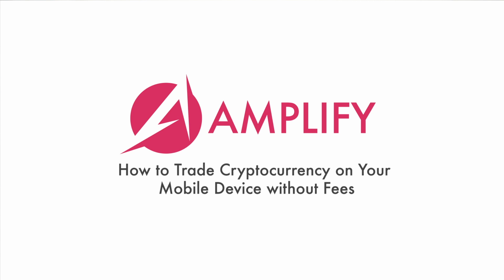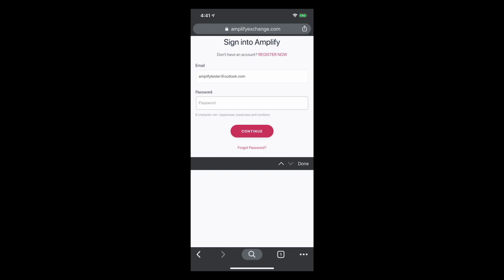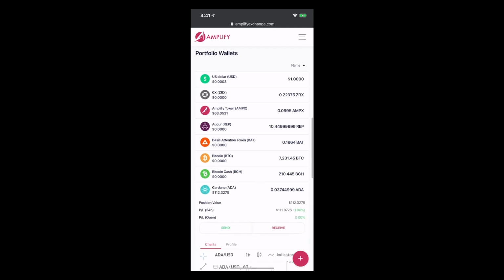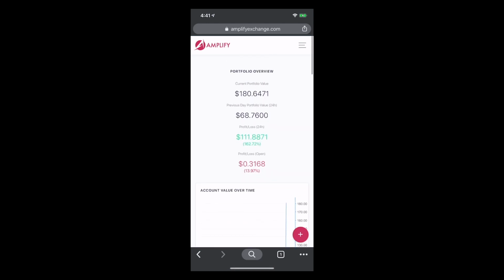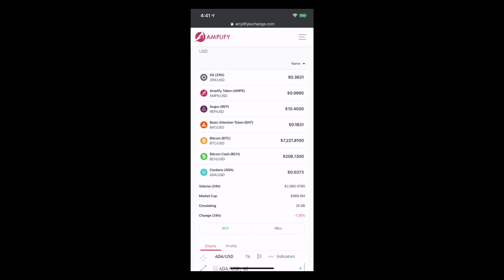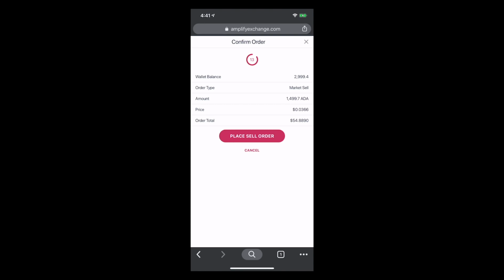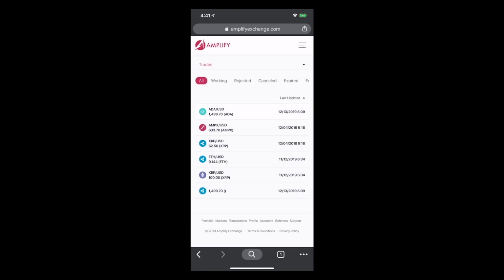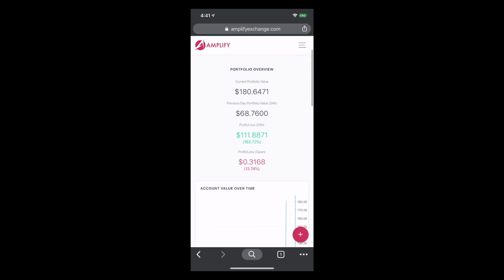How to Trade Cryptocurrency without Fees with your Mobile Device on Amplify Exchange - Buy Bitcoin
Hello and welcome back to the YouTube channel for Amplify Exchange.  The only cryptocurrency brokerage where you can buy, sell, and trade Bitcoin, Ethereum, and 14 other digital assets all without ever paying a trading fee above spot pricing.

This video continues our series on How To Use the Amplify Brokerage, the first product to be delivered by Amplify.  In this video we will cover…

Starting at the Amplify Exchange homepage, click the menu in the top right hand corner followed by the “Sign In” button.  If you have not registered you can click the Register button and take a look at the video in the top right hand corner for how to become a Level 1 Trader during registration.

Enter your login credentials including your 2FA code if you have enabled 2FA.  Now that you have logged in you will land on your portfolio page where you can see your portfolio value and overall profit and loss over the last 24 hours.

Scrolling down the portfolio page you can view your asset allocation and a summary of your wallets.  We will cover Wallet Management and Deposits and Withdrawals for mobile in another video but here you can see our current asset breakout.

Today we have some Cardano that we would like to sell for US dollars but we could just as easily sell it for Bitcoin or other assets.  Whatever you are looking to buy, sell or trade it all happens with no trading fees on Amplify Exchange.

Clicking the menu icon in the top right corner we will select the “Markets” navigation item.  Using the filter at the top you can toggle between Fiat, BTC, ETH, AMPX, and All markets.  In this case we will scroll down until we find the ADA/USD.  We can expand the market by clicking the row and view the charts and profile here.

We are going to click the “Sell” button and sell a portion of our Cardano for US dollars.  Today we are going to sell 50% of our Cardano for USD.  Enter the amount you would like to buy or sell in the given space and click the “Place Sell Order” button.  You will receive a confirmation screen with locked in Pricing for 15 seconds.  You can see on the screen here that there are NO FEES above the price that is quoted.

Confirm the Order by clicking the “Place Sell Order” button on the confirmation screen and your order will quickly process.

That’s it! The trade is done and you could close this panel out just by clicking “Close” to move on to your next trade but in this instance let’s click “View My Orders”.

Here you can see the order we just placed and click the row to expand it.  In the details you can see that the order status is fully executed and once again no fees were charged to you the customer.

That is it for this How To Video.  We hope it helped you understand the ability to trade without fees using your Mobile Device

If you haven’t yet experienced trading with the Amplify Advantage head on over to experience true commission free trading.  We have some exciting promotions coming up before the end of the year so stay tuned for our next video update as we bring you the perfect platform to buy, sell, and trade Bitcoin and 15 other cryptocurrencies and Amplify your Digital Assets.